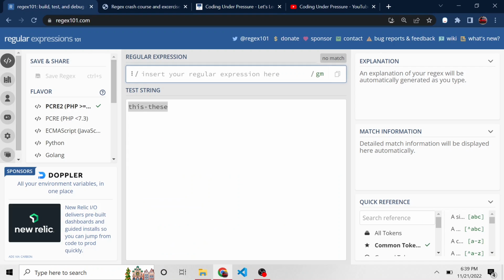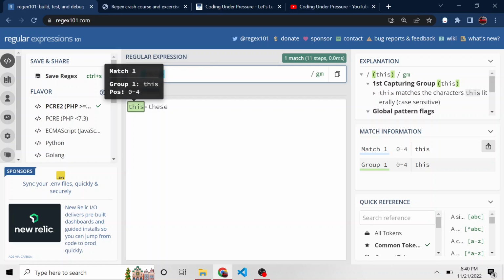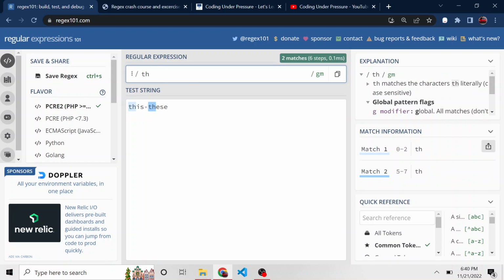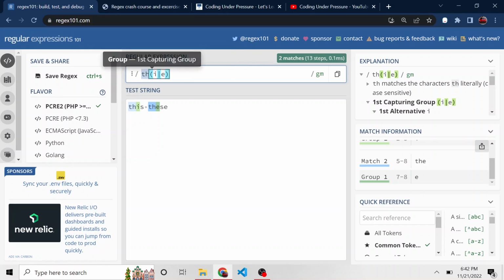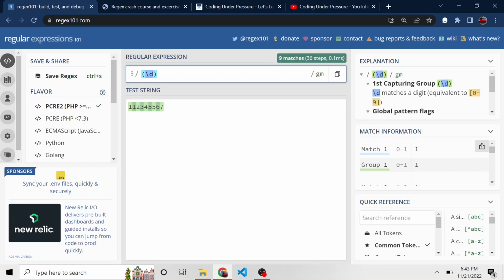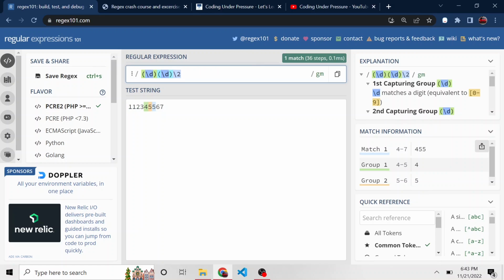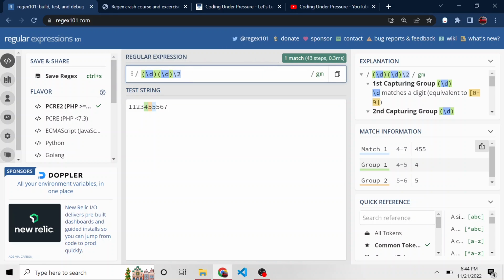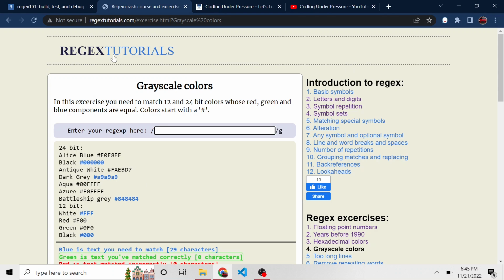Grouping, Or Operator, and Backreferencing in Regular Expressions - Regular Expression Tutorial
Hey everyone, in today's video, we are going to take a look at grouping, the or operator and backreferencing in regular expressions. Backreferencing will help us find duplicates with regular expressions which is needed in the next example episode.